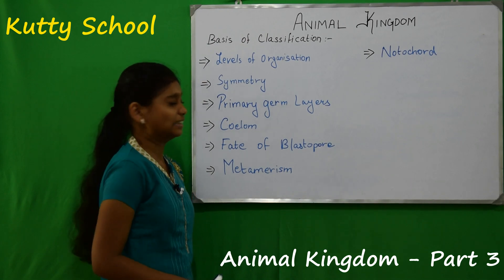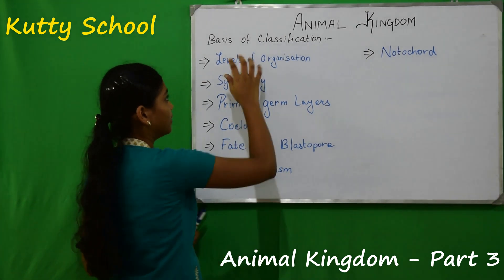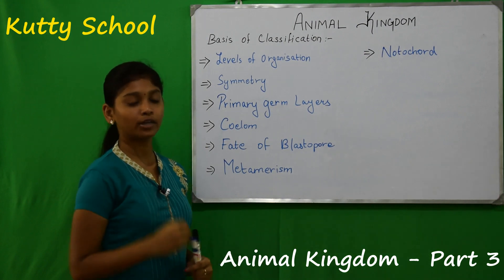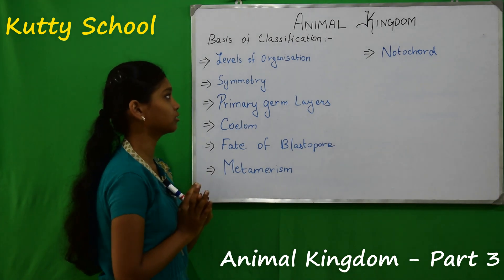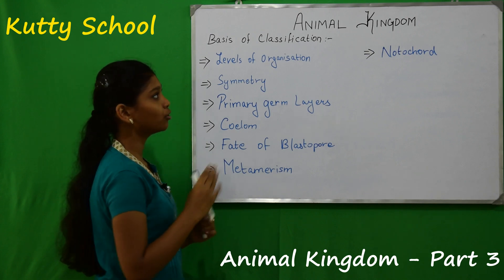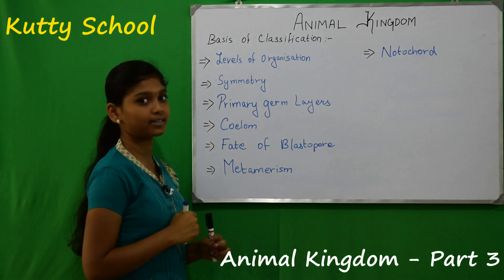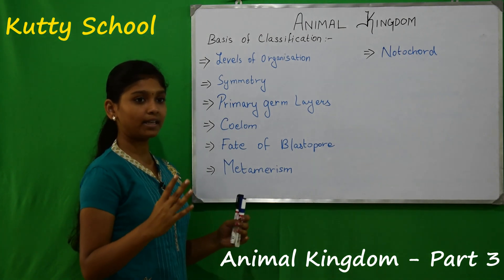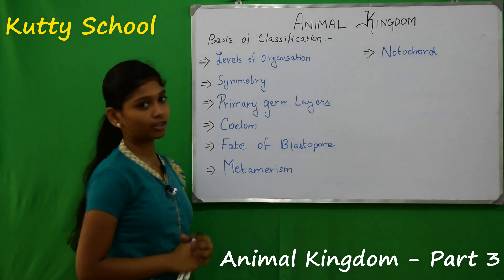animal kingdom part 3 | Explained in Tamil | Class 11 | Biology | NCERT | NEET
NCERT
Biology
Zoology
Tamil
Kutty school